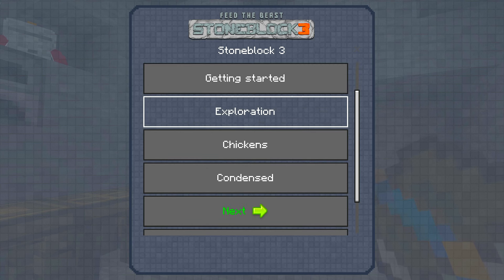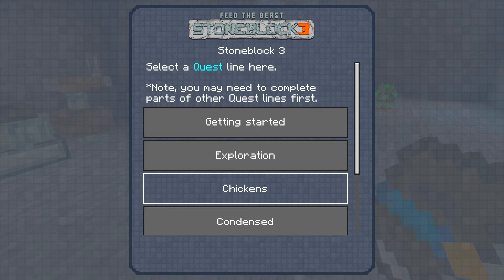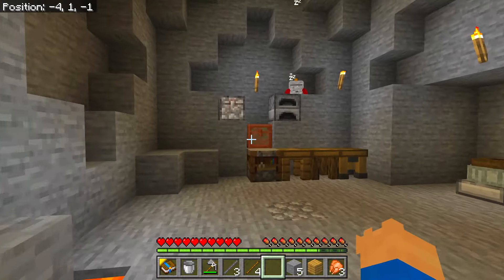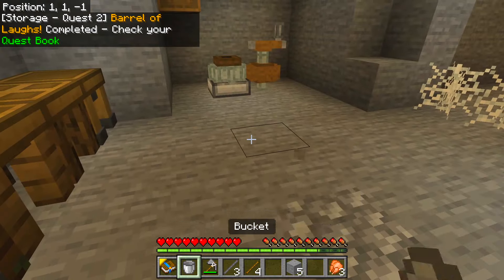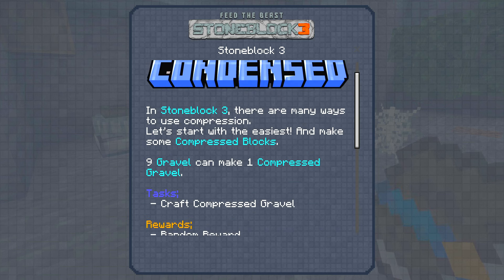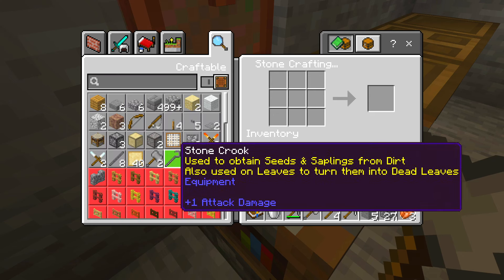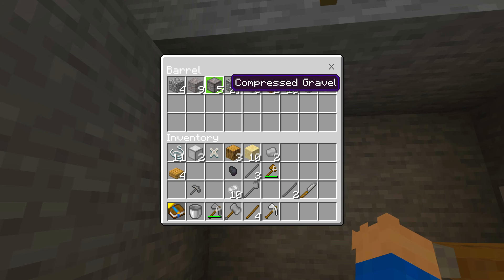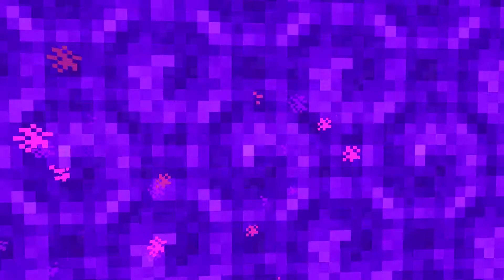FTB Stoneblock 3 - EP2 " Getting Things Done "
Hi today in FTB Stoneblock 3 we do some more quest but its starting to get harder.

Stoneblock 3 is here with more action! Build your subterranean kingdom in a world of Stone. Use magic and tech to forge your realm. Invite friends and embark on quests. With scripted events and unique map generation, every adventure is yours to shape!

+ New World Generation.
+ Over 70 unique Quests.
+ More than 750 new blocks & items.
+ Random World Event.
+ New Boss Mob.